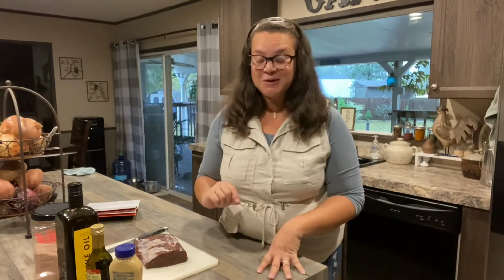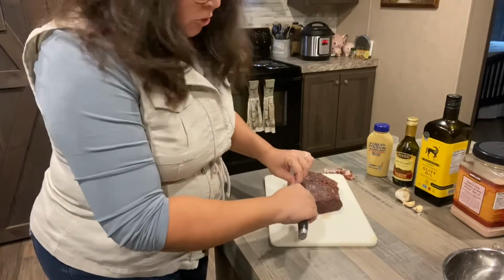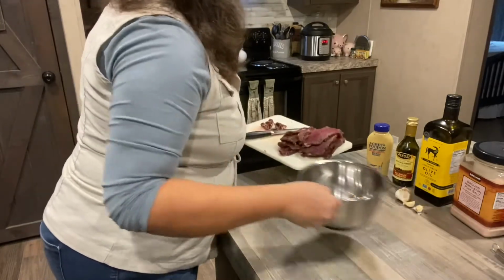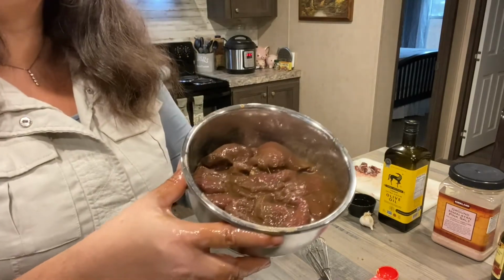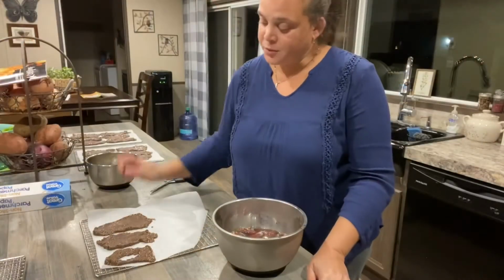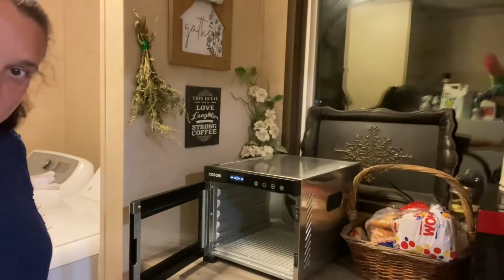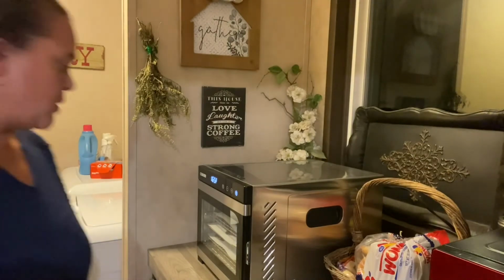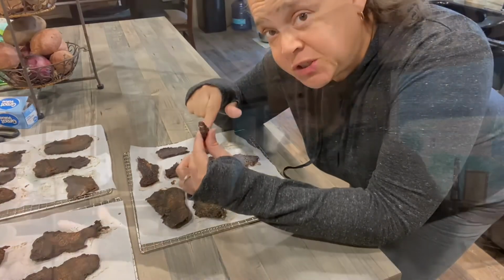Elk Backstrap Jerky / Balsamic Vinegar-Dijon Mustard Recipe and a Red Wine Beef Roast Jerky Recipe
I’m having too much fun with my new dehydrator.  I filmed this during the Thanksgiving holiday 2021.
Below is the recipe from the Cosori Dehydrator recipe book:

 Balsamic Mustard Beef Jerky
2 pounds beef eye of round
1 cup balsamic vinegar
2 tablespoons olive oil
1 tablespoon Dijon mustard
2 garlic cloves, crushed
1 teaspoon salt
CUT the beef across the grain into 5-mm-thick slices.
MIX the balsamic vinegar, olive oil, Dijon mustard, garlic, and salt until well combined.
PLACE the beef and marinade in a sealable plastic bag. Mix well.
MARINATE in the fridge for 12 hours or overnight.
DRAIN and then discard the marinade.
PLACE the sliced beef evenly between the Cosori Food Dehydrator trays.
DRY at 165°F for 6 hours, or until done